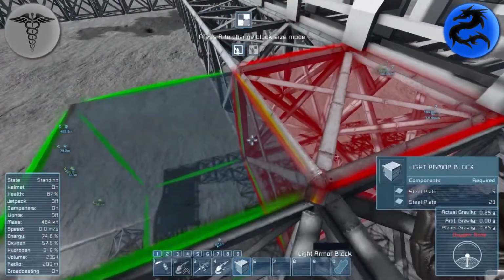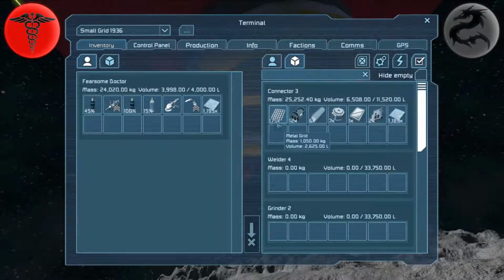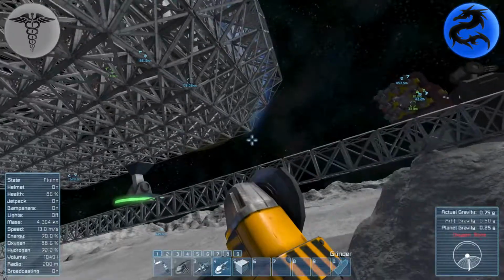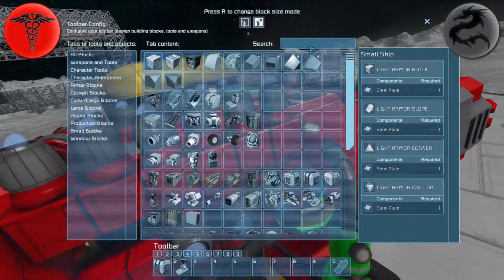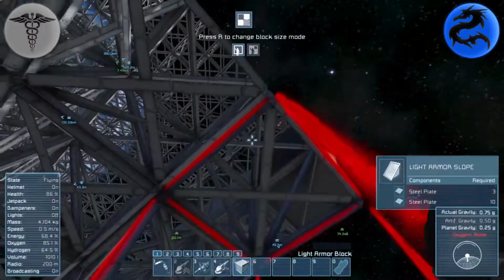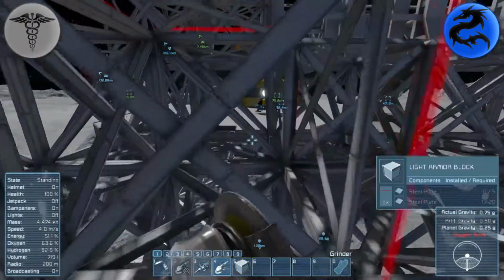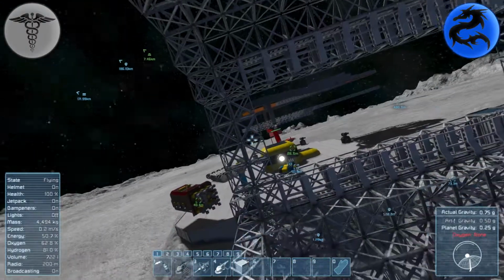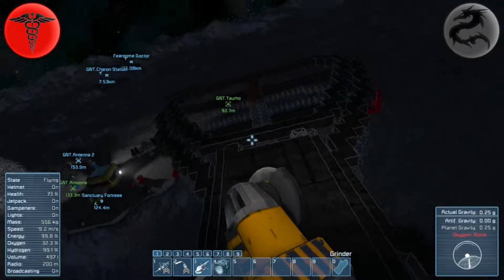Let's Play "Space Engineers" [Episode 64]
Doctor struggles with sizes of cargo containers, whilst the Dragon gets to grip with airtight hangar doors!